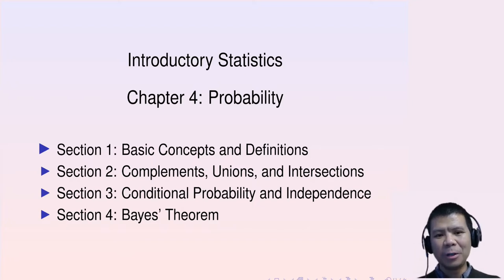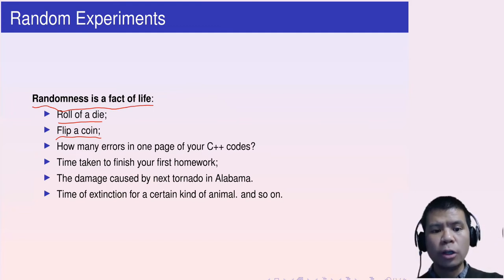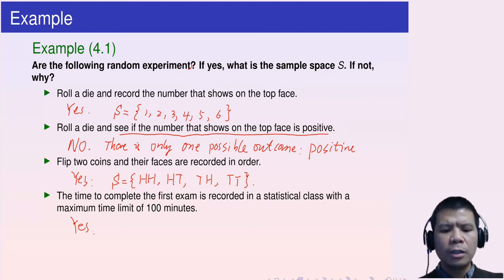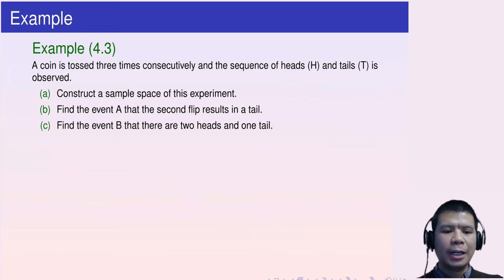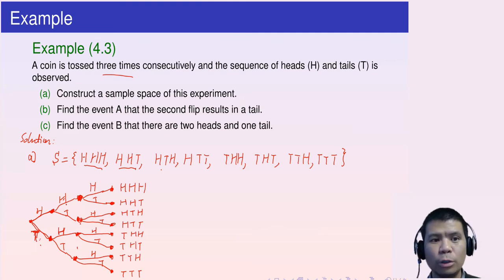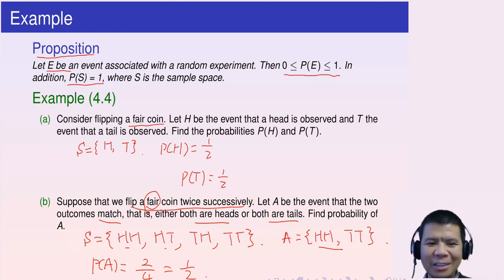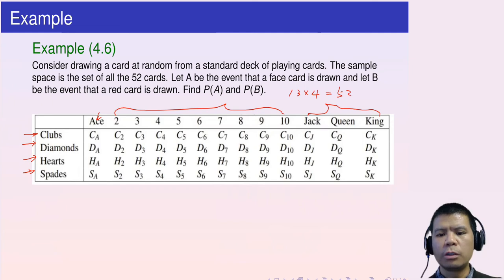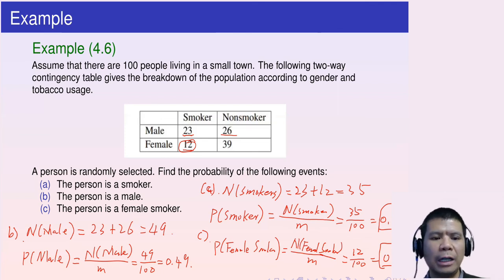Lecture 8 Introductory Statistics: Probability, Sample Space, Events | Math Pie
00:00- Introduction
00:43- Random Experiments
07:31- Examples of Random Experiments
13:34- Events
26:24- Probability of events
31:34- Random Experiments with equally likely outcomes